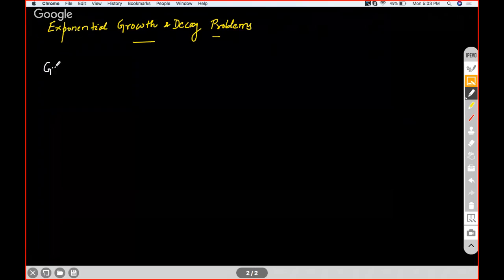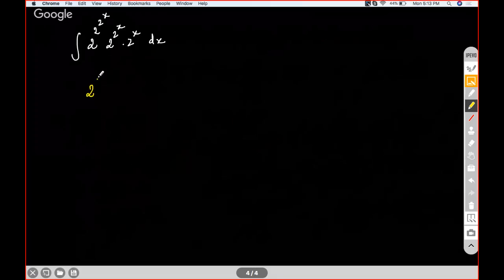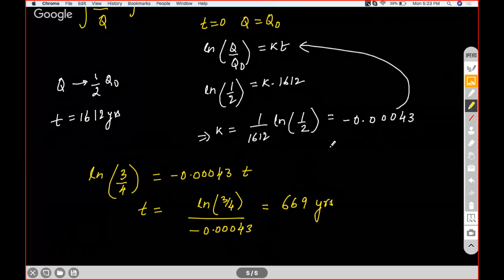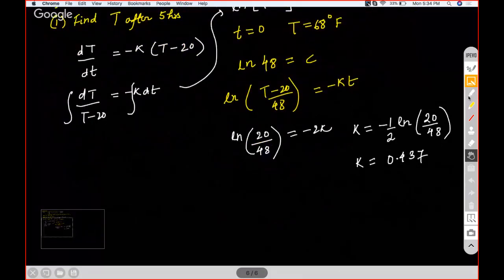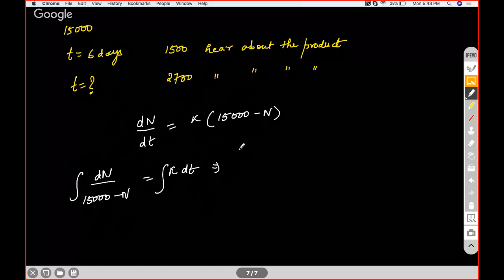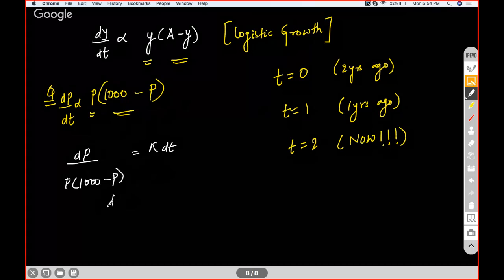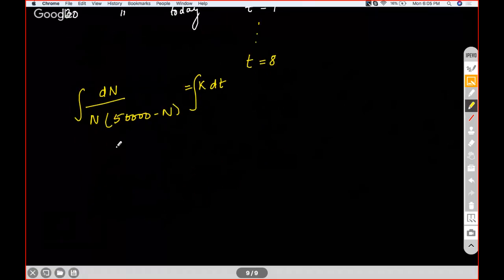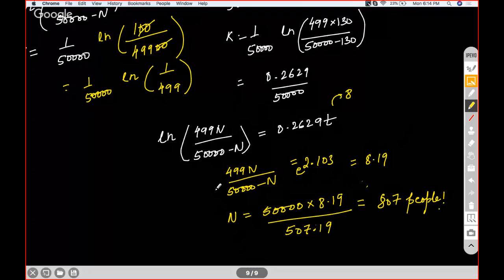AP CALCULUS BC- SESSION XIV